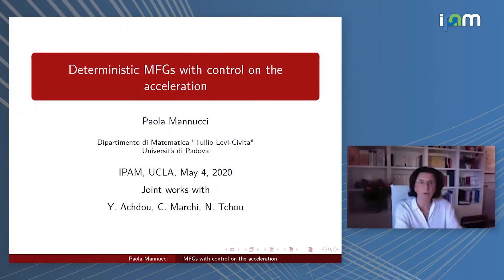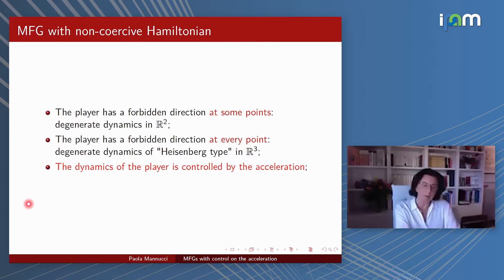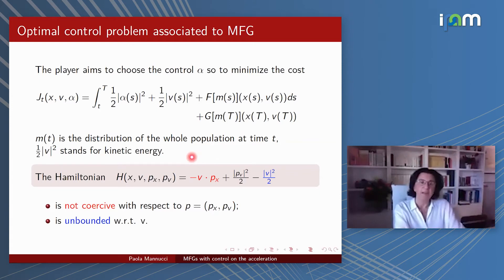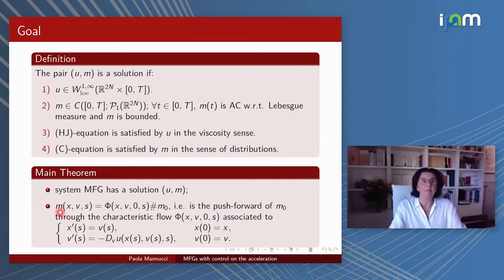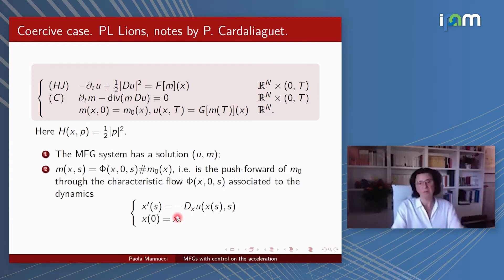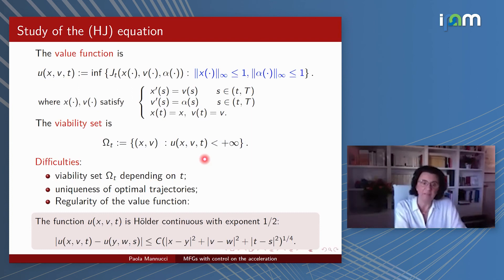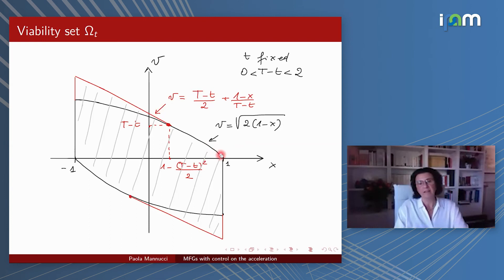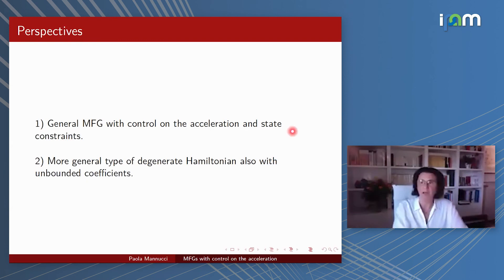Paola Mannucci: "Deterministics Mean Field Games with control on the acceleration"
Workshop III: Mean Field Games and Applications

"Deterministics Mean Field Games with control on the acceleration"
Paola Mannucci - Università di Padova

Abstract: We study deterministic mean field games (MFGs) with finite time horizon in which the dynamics of a generic agent is controlled by the acceleration. In this case, the Hamiltonian of the system is neither strictly convex nor coercive. We prove the existence of a weak solution of the MFG system via a vanishing viscosity method and we characterize the distribution of states as the image of the initial distribution by the flow associated with the optimal control. As a first step we are going to consider the case where the dynamics move in the whole space; after, we will tackle the case where the dynamics are constrained in a given domain. This is a joint work with: Y. Achdou, P. Mannucci and N. Tchou.